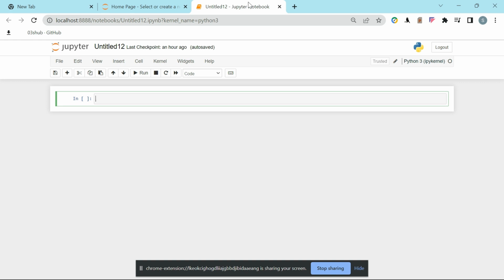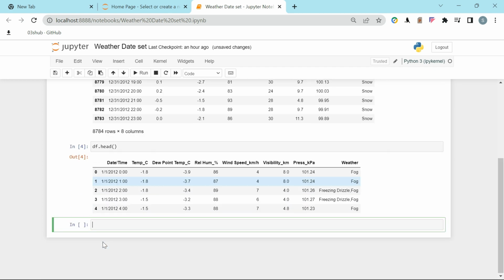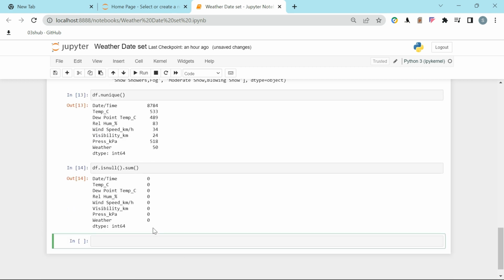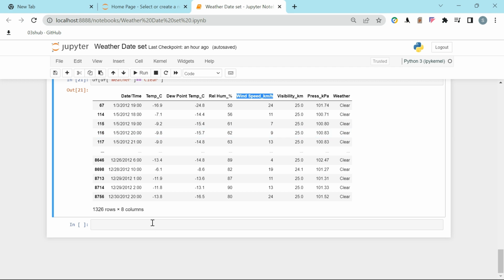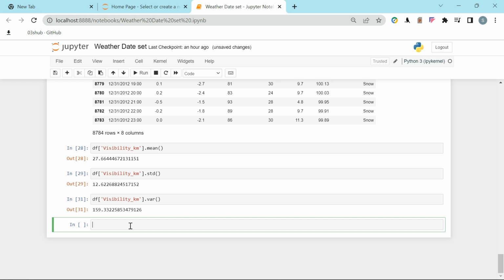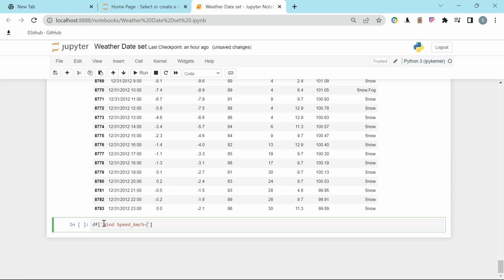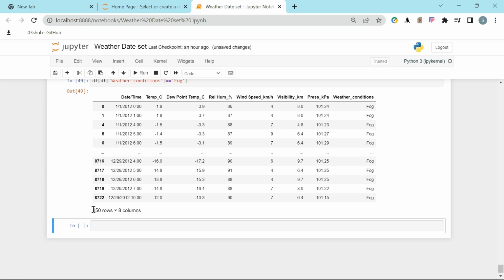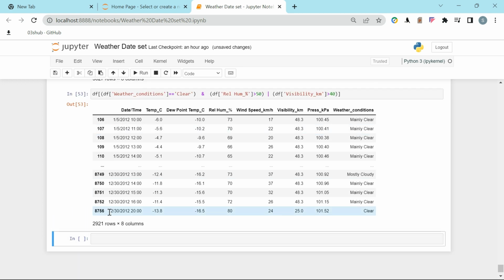Python Data analysis